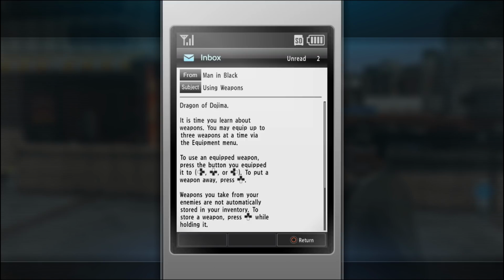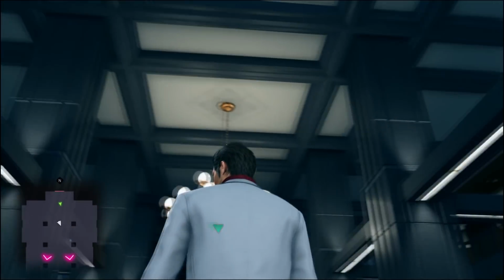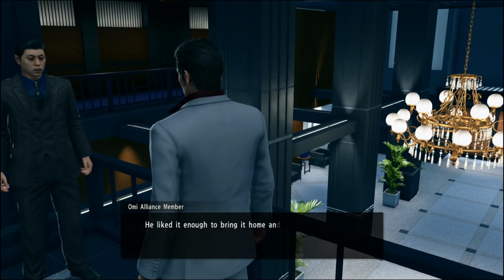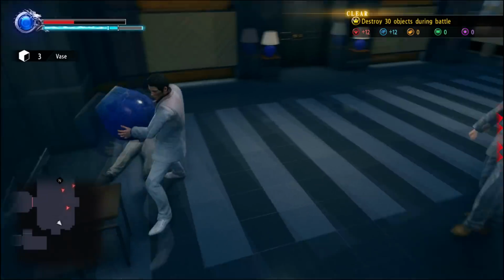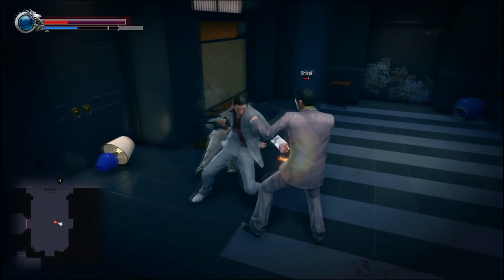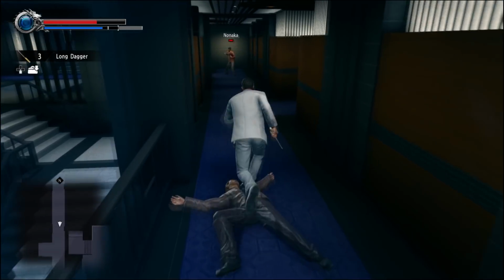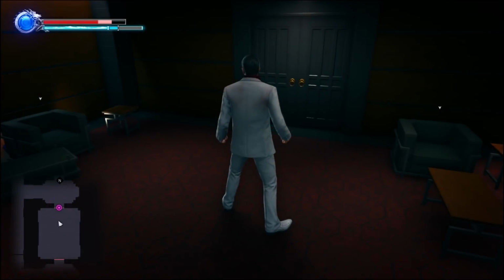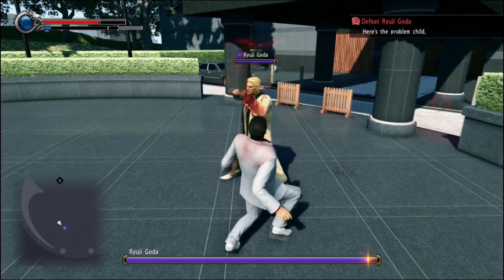Yakuza Kiwami 2 - Episode 5: Diplomacy Has Failed!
As a Man, As a brother...

Hey, if you like my stuff consider following me
with these options as well!